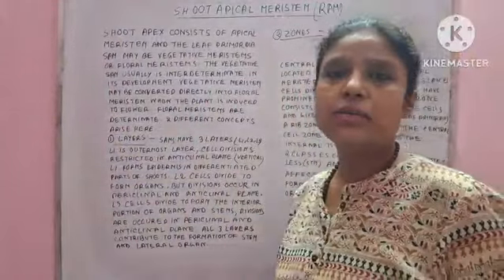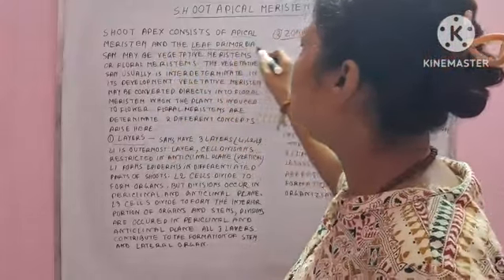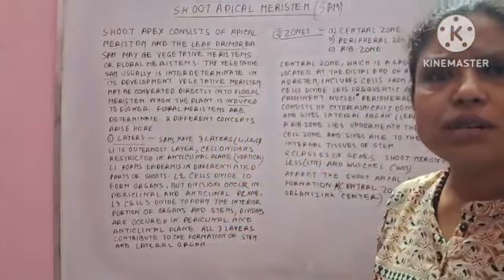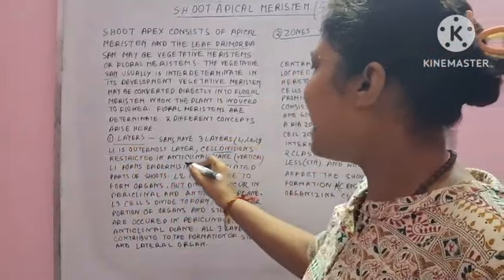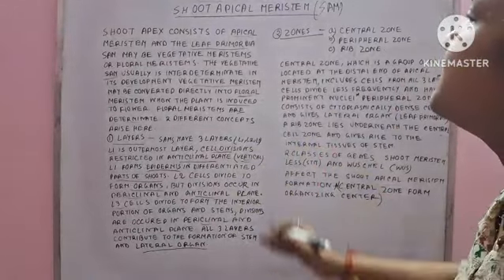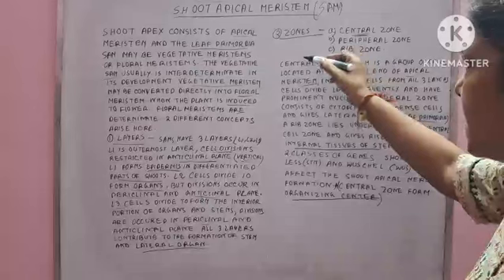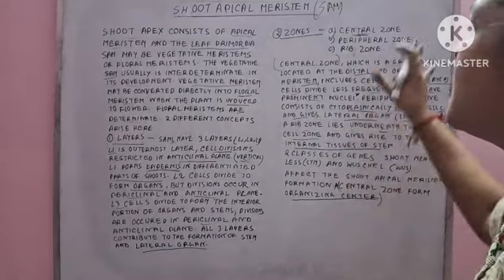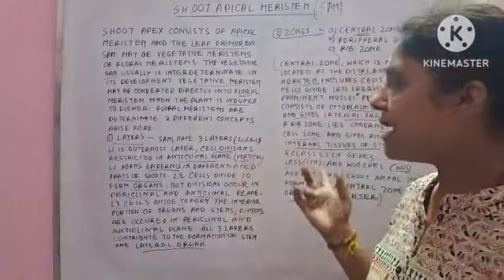SHOOT APICAL MERISTEM//PLANT DEVELOPMENT //SAM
SHOOT APICAL MERISTEM//PLANT DEVELOPMENT is explained here properly